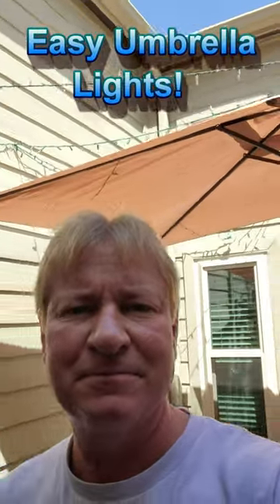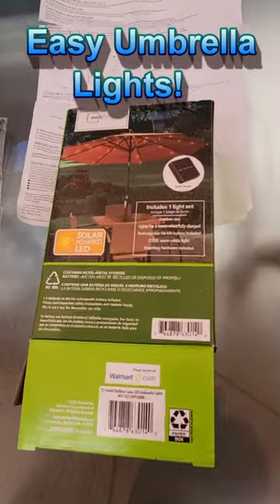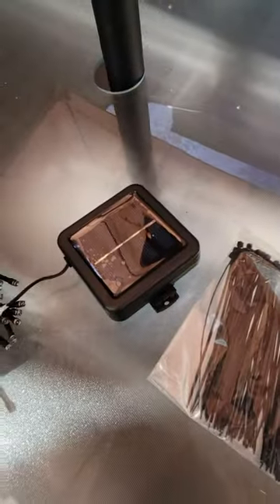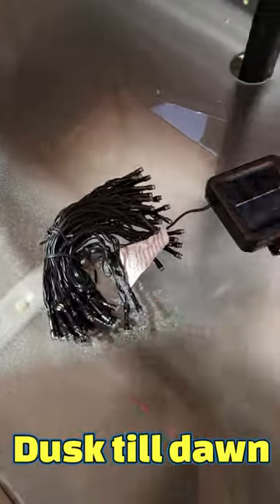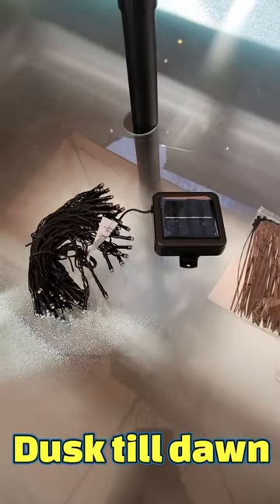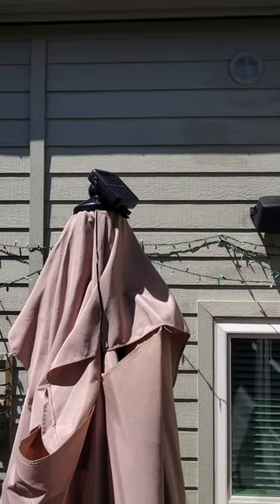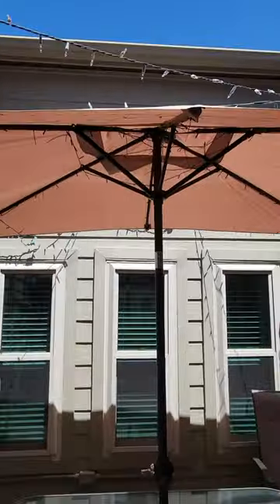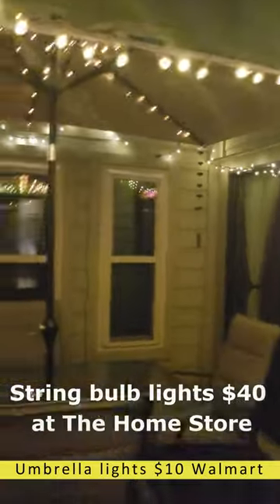Super easy patio umbrella lights. LED patio lights.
Here is some super easy patio umbrella lights. I also added some globe string lights I picked up for $40. Looks great at night!